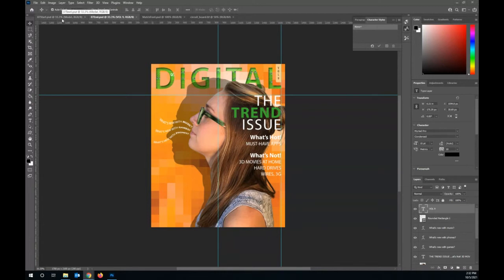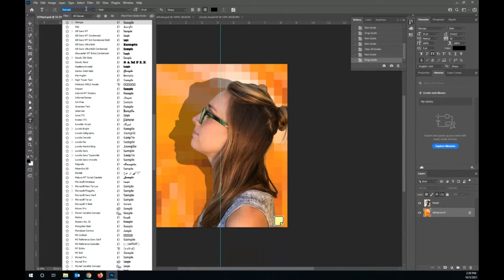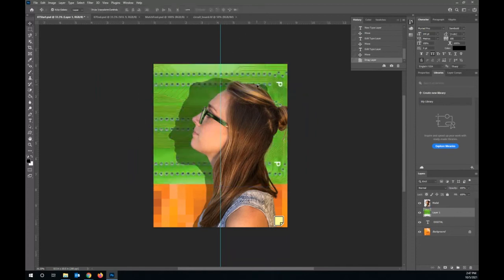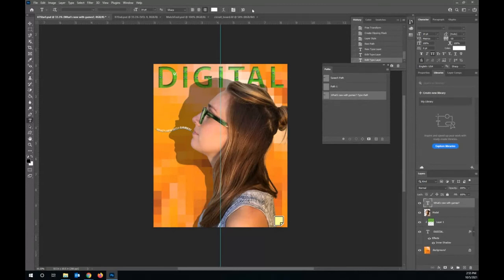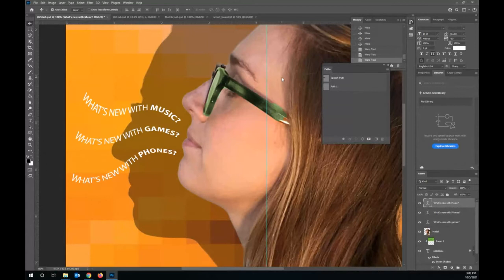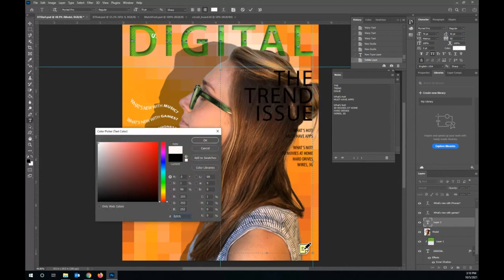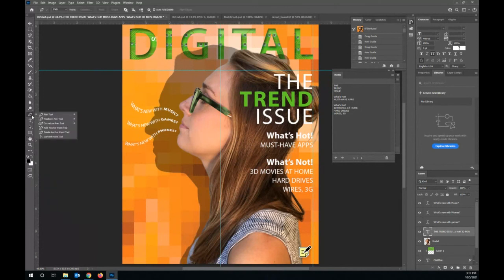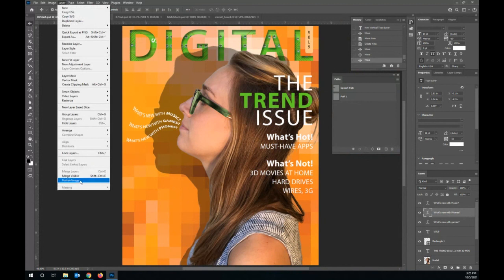CIST 1530 Chapter 7